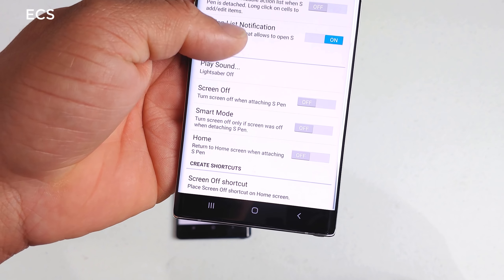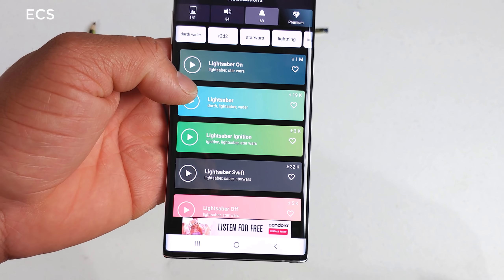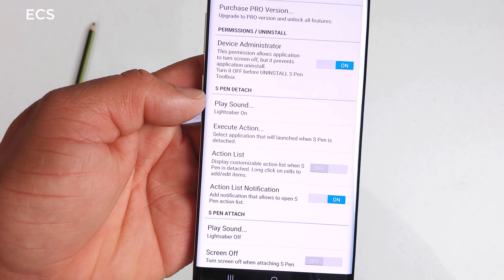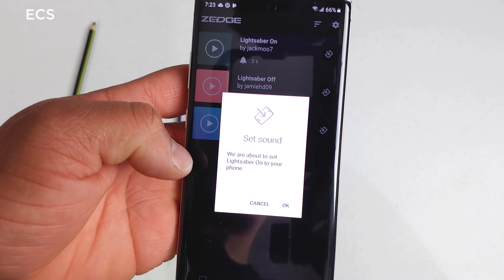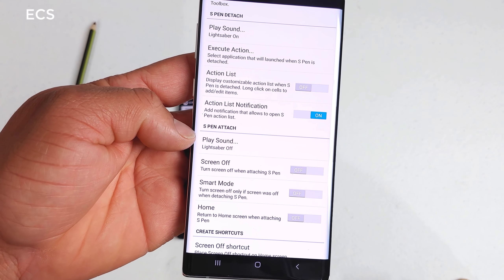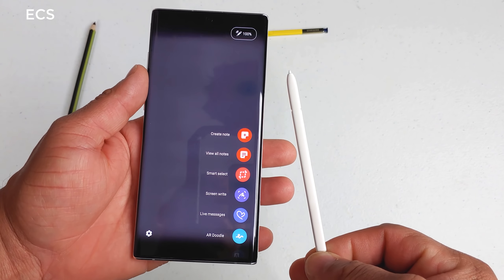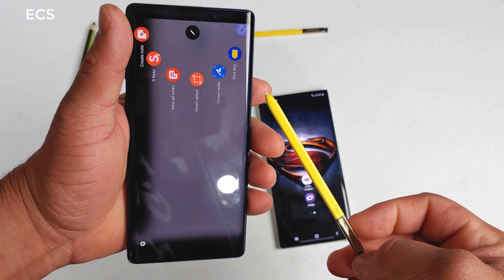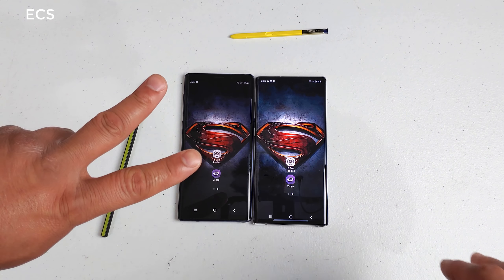Galaxy Note 10 Or Galaxy Note 9 SPen Sounds | Boss Status !!! | Who's Your Daddy !!| Tips & Tricks